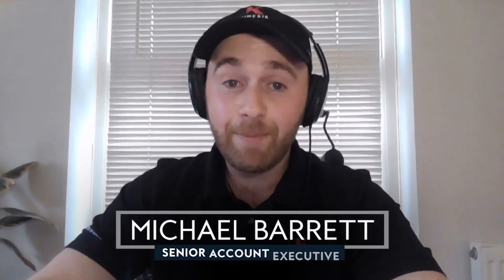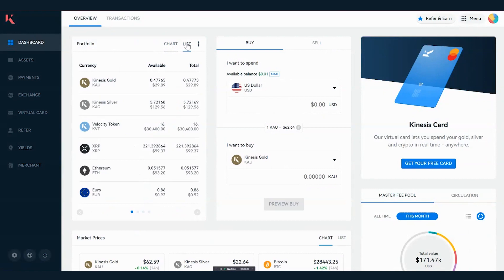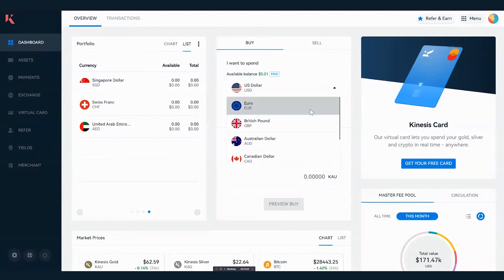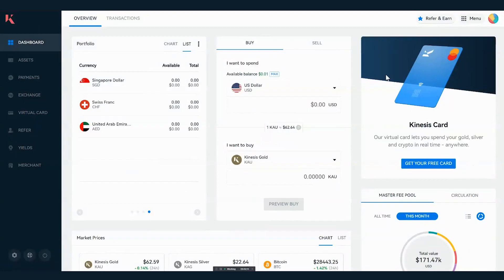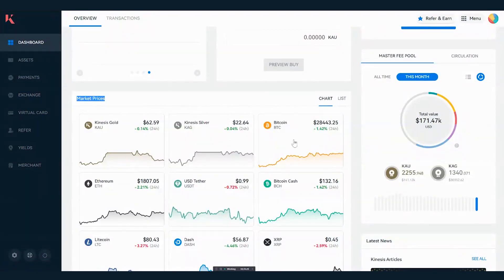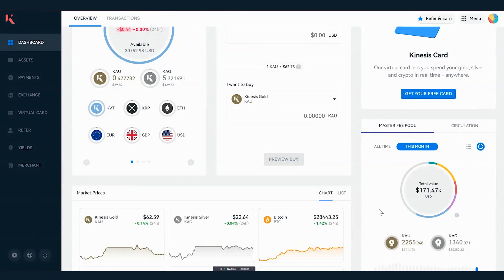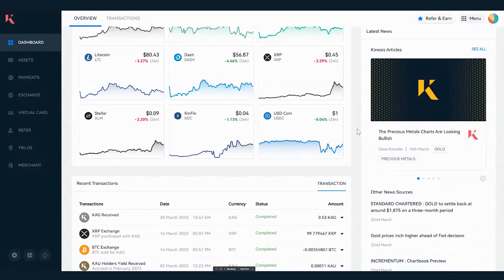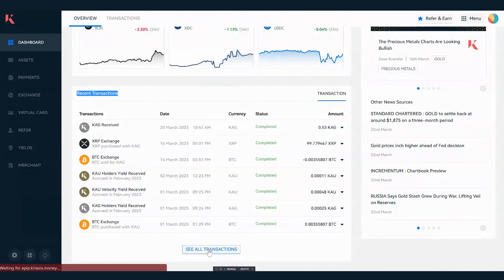The Kinesis Platform Dashboard Overview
Please note that the video above shows an earlier version of the Kinesis platform, and our team is working on updating it soon. The platform functions, however, remain the same.

In this video, our Senior Account Executive Mike explains how to navigate the Kinesis Monteraty System platform. Mike will walk you through different functionalities available on the main Kinesis dashboard, and show how to view different currencies in your portfolio, check your available balances and recent transactions.

He will also explain where to place simple buying and selling orders using the main dashboard and where you can find the Kinesis Master Fee Pool chart, displaying all generated yields up to date, within the system.